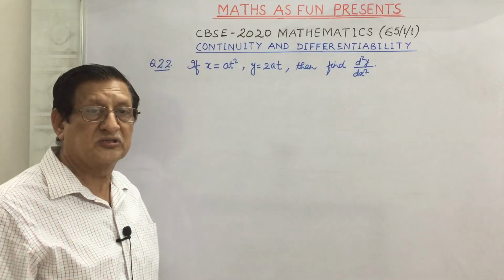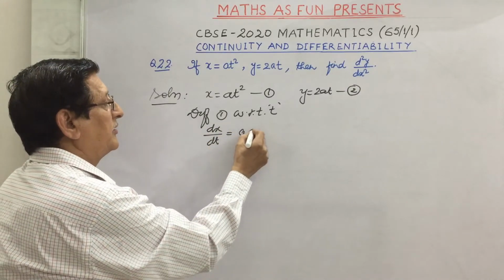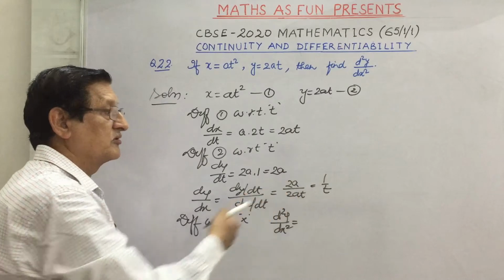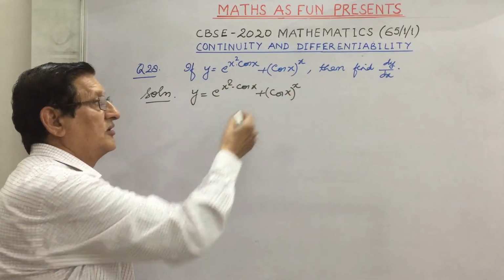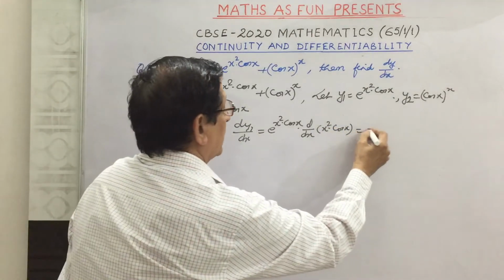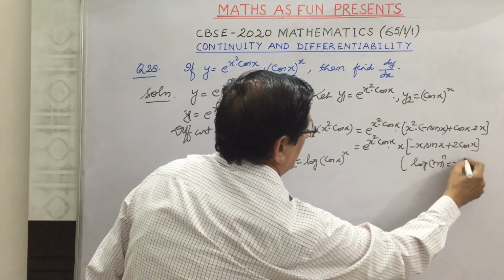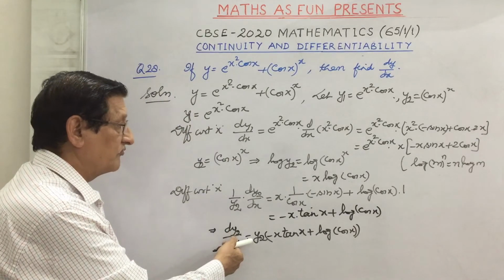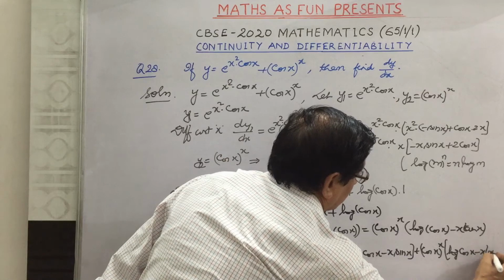SOLVING CBSE BOARD MATHS QUESTION PAPER 2020 | CONTINUITY | DIFFERENTIABILITY | CBSE NCERT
In this video series, we will solve the CBSE BOARD Maths Question Paper 2020. The topic we will cover in this video is Continuity and Differentiability.